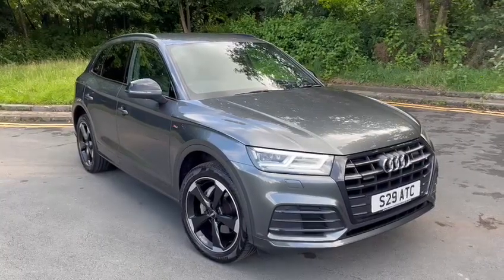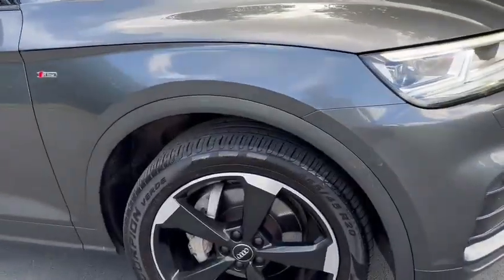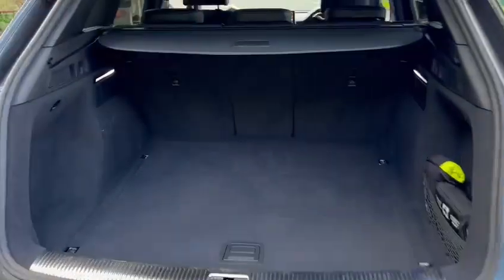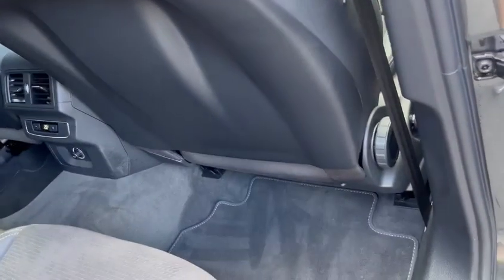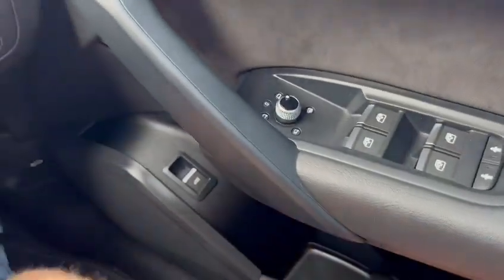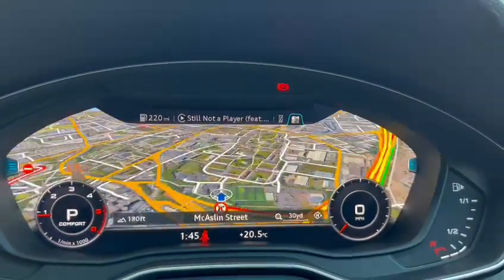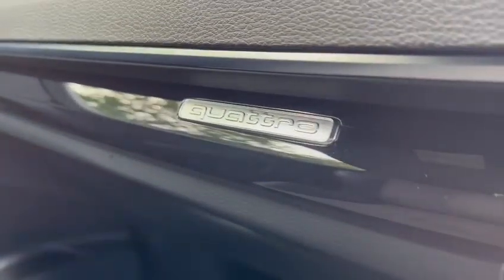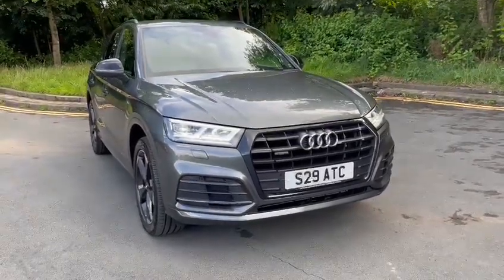14 August 2023